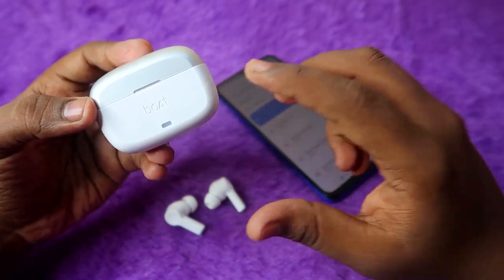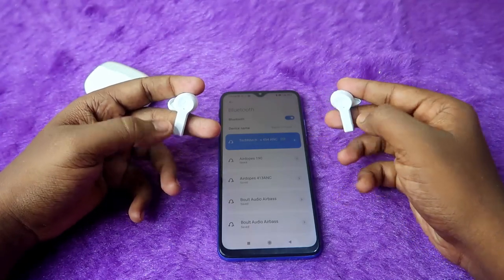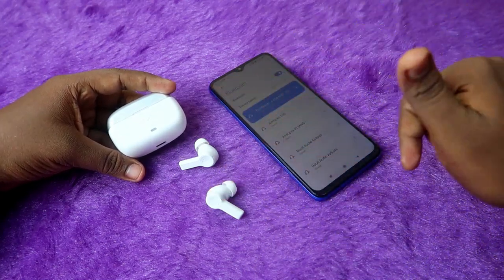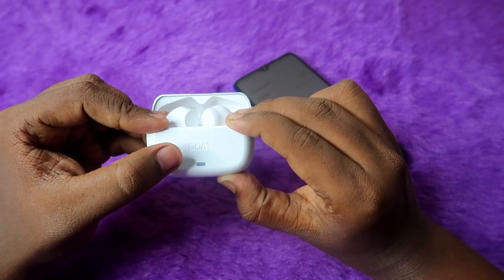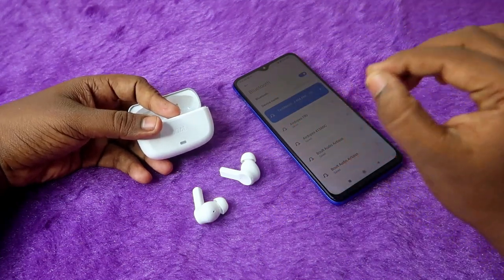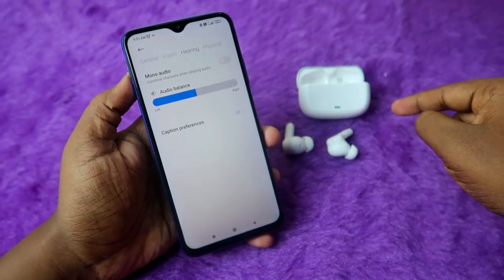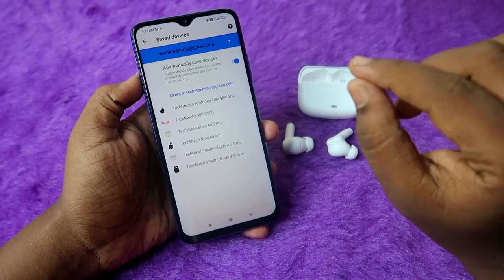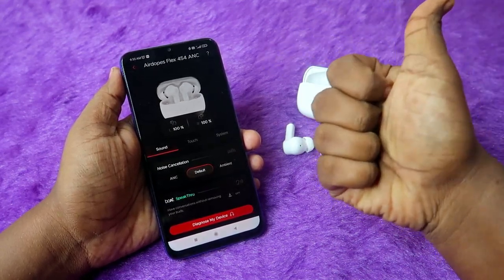How to reset Boat Airdopes Flex 454 ANC, Manual On/Off | Boat Airdopes left/right side not pairing?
In this video, let me share the methods of How to reset, manual power on/off boat earbuds, Google Fast Pair connection, App Connect, and other troubleshooting methods of Boat Airdopes Flex 454 earbuds.